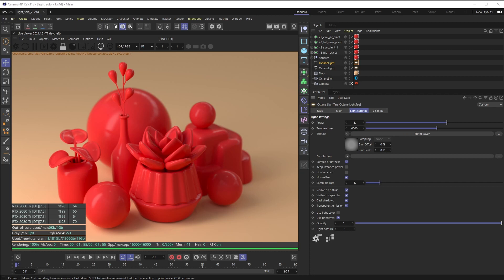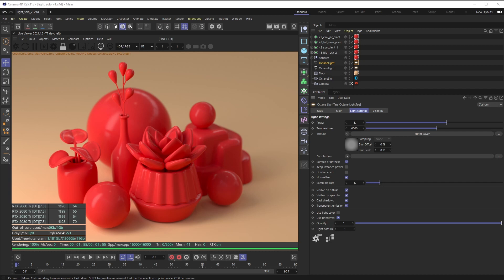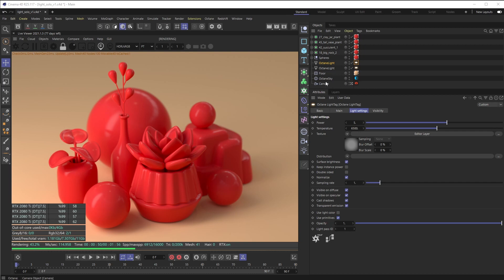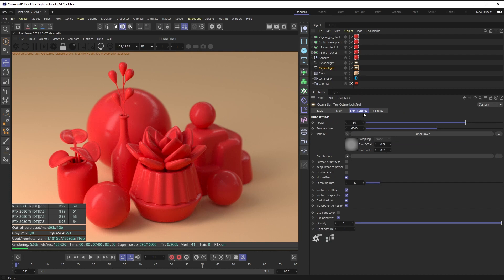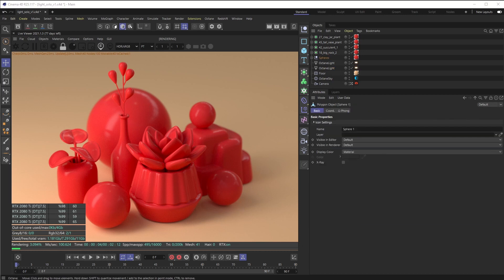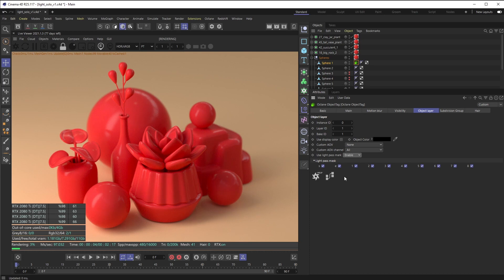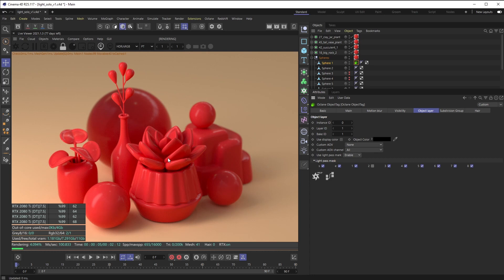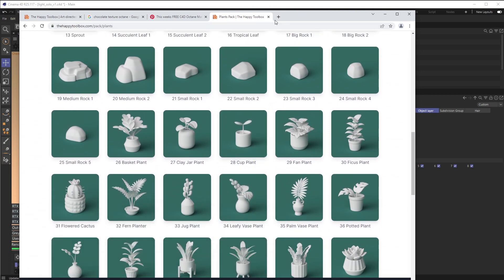C4D | Quick Tip #7 - Octane Light Linking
In this quick tip I show you had to use the handy light linking feature that was a late add to Octane renderer. It allows you to have certain lights only effect certain objects which can be invaluable when trying to get the exact look you want in your scene.